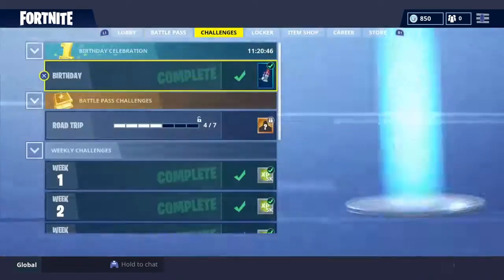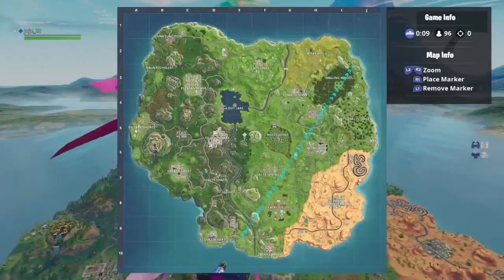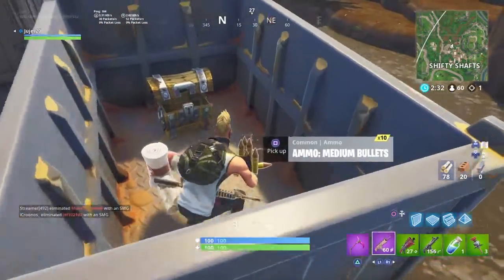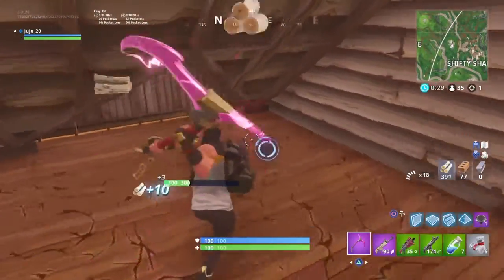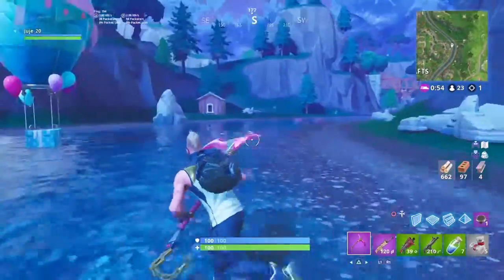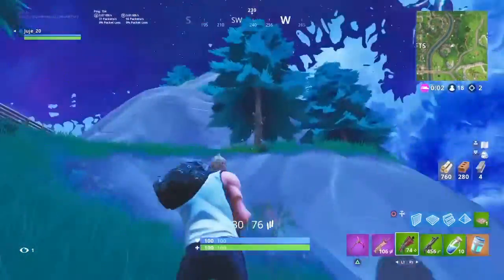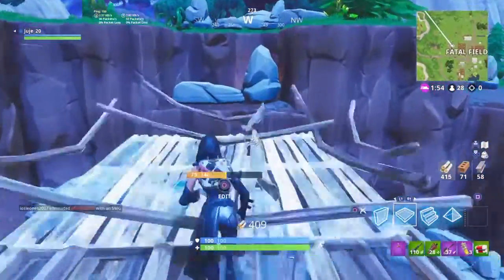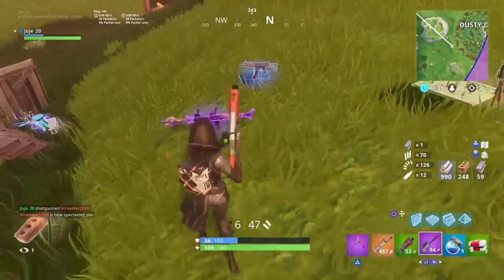The Random Skin Challenge in Fortnite!!